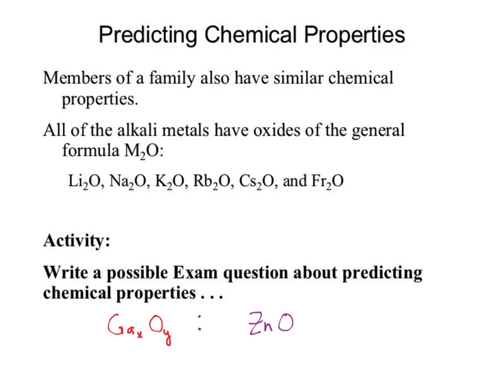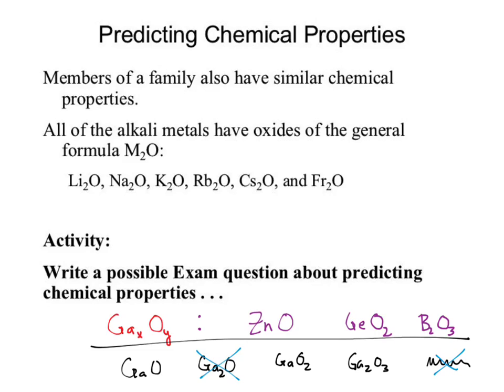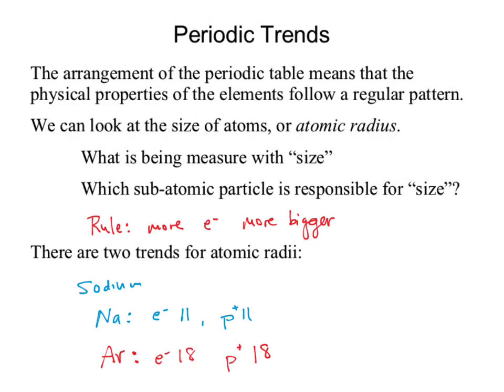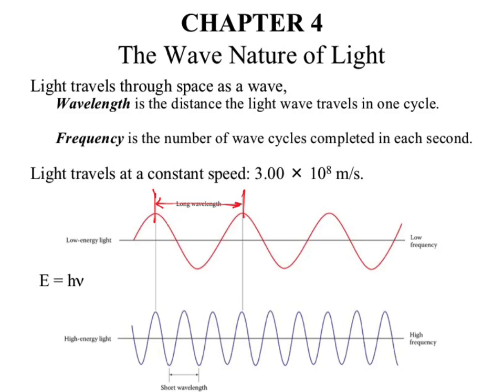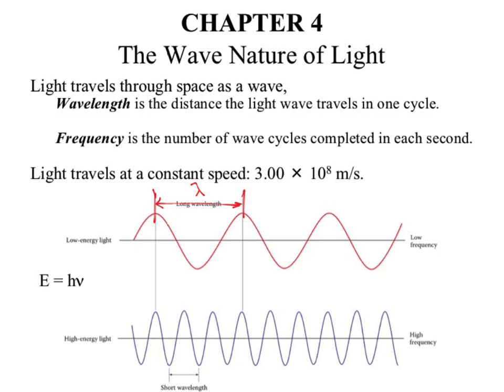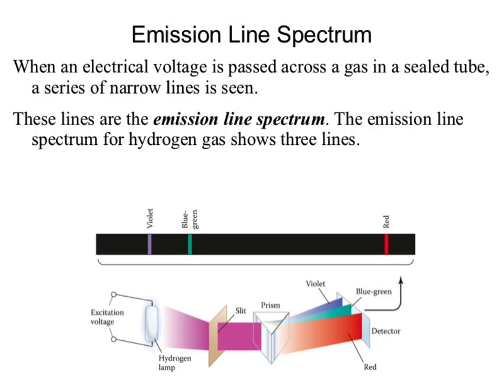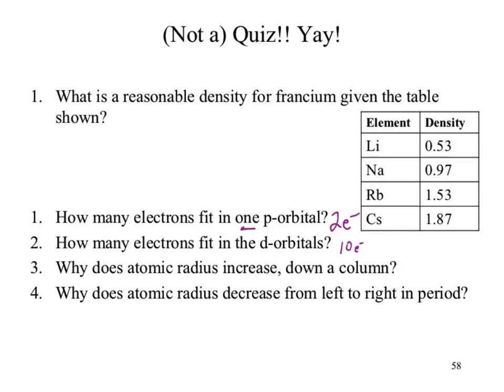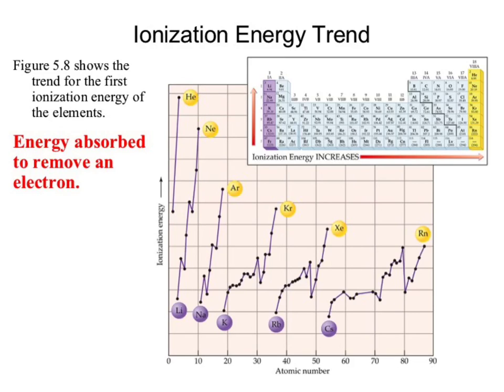130FA18 LC wk3b electronsMikejerk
some review of periodic trends and intro to electron orbitals followed by silence as Mike does not back down from a bluff. quiz. ionization energy.